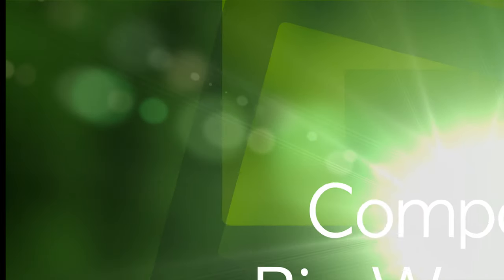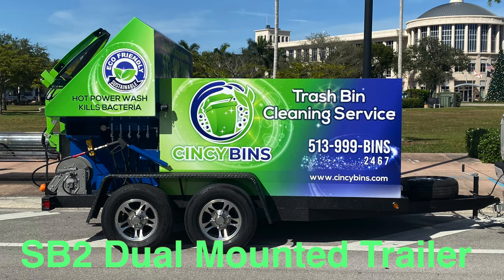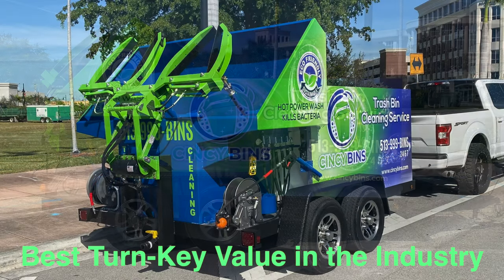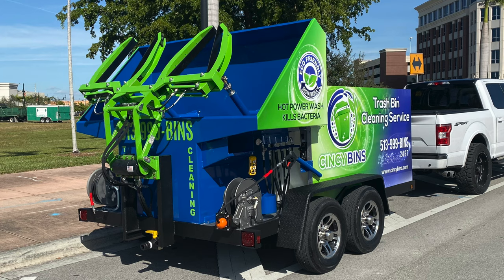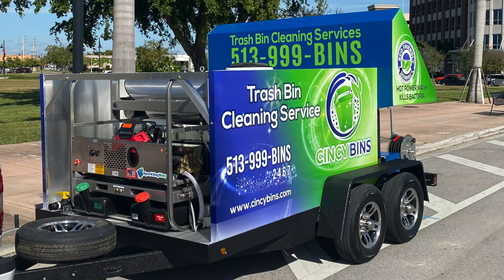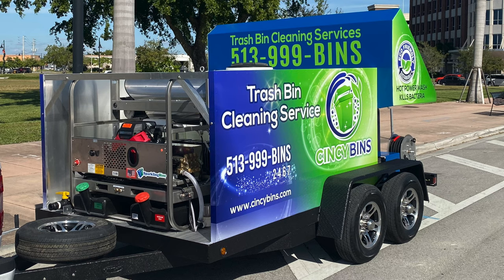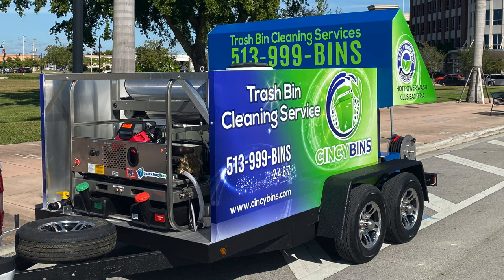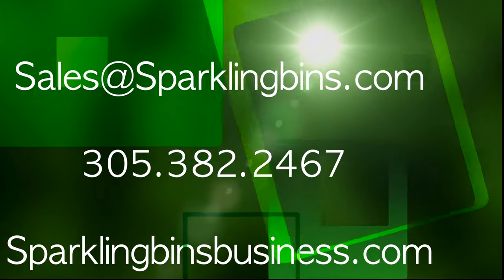Trailer mounted bin washers || Sparkling Bins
Hello Viewers,

Here goes out our SB2 Dual Bin Trailer to the State of Ohio. Congratulations to Danny Pond from Cincy Bins. They will be servicing the Greater Cincinnati Area.
This is the most popular trailer system that can pick up 2 bins at the same time.

Trash and Dumpster cleaning business.

Sparkling Bins- Garbage Can cleaning systems.

Sparkling bins- Dumpster and Residential bin cleaning systems.

Sparkling Bins - Dumpster & Bin Washing Systems.

Sparkling Bins owns the largest residential and commercial cleaning company in the USA… Deals in cleaning over 2,700 trash bins, residential trash bins, commercial trash bins,  recycle bin cleaning , domestic bins, dumpster services in Miami, Florida.